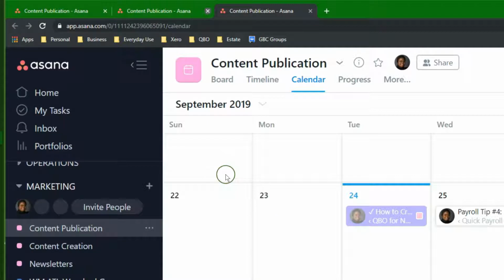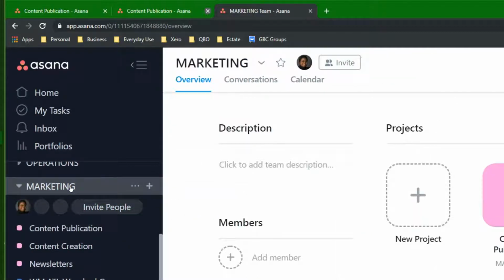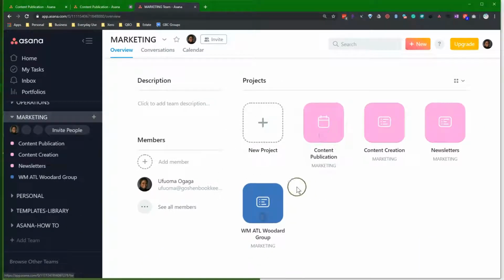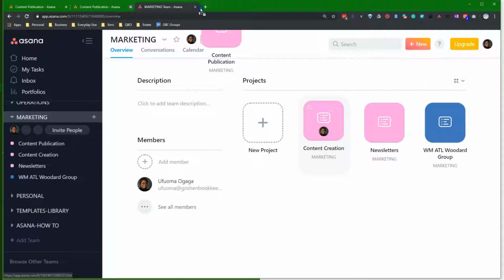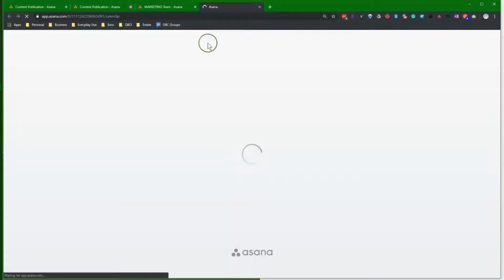How to Open Multiple Asana Projects in a Browser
I am a huge fan of using Asana to streamline my workflow and manage client projects. In this video, I will show you my quick and easy tip to open multiple asana projects in your browser as separate tabs or as separate windows to maximize your workflow.